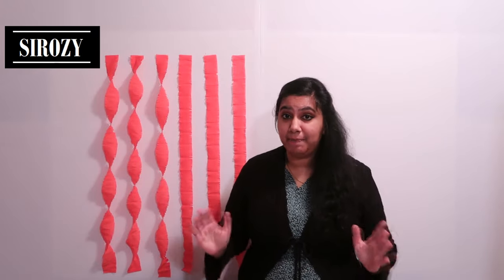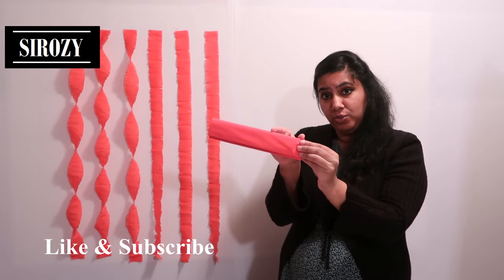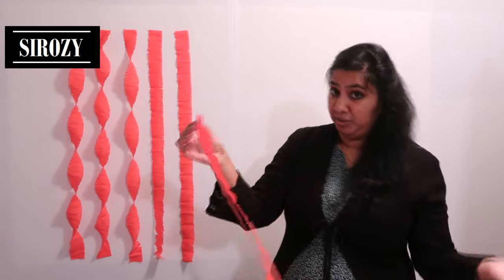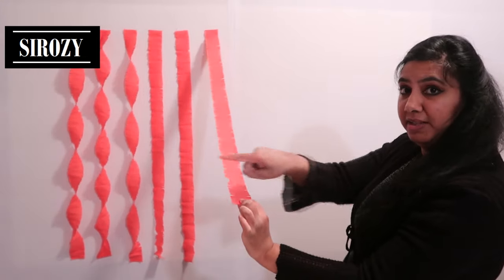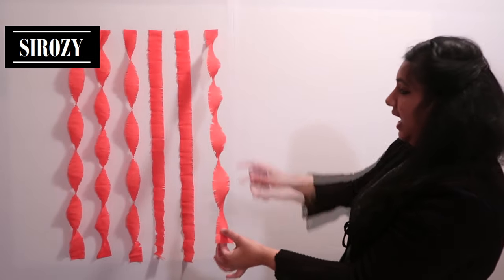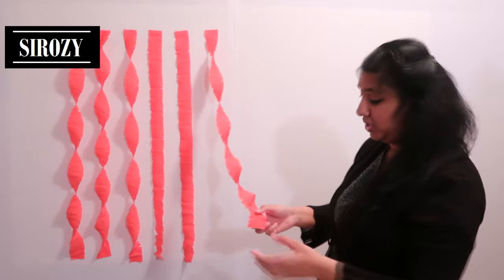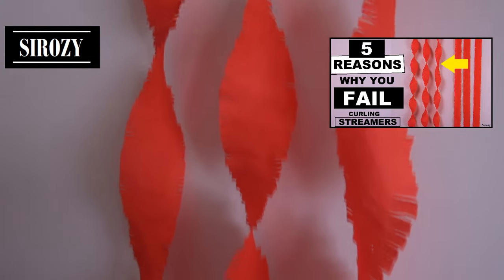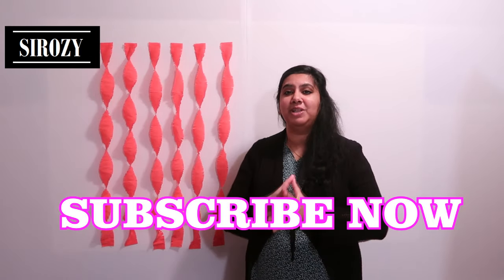How To CURL Crepe Paper Streamers For Party | Make Swirl Streamers | Party Decoration Ideas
ANYONE CAN MAKE! Step by step tutorial on how to curl crepe paper streamers and create twisted swirl streamers for any event or party. I will show you everything from start to end on how to curl this crepe paper garland decoration and make your own homemade party supply at home. You can use this decoration for a birthday party, festive event or any other occasion. It always looks awesome to include this curly party decoration in any event.